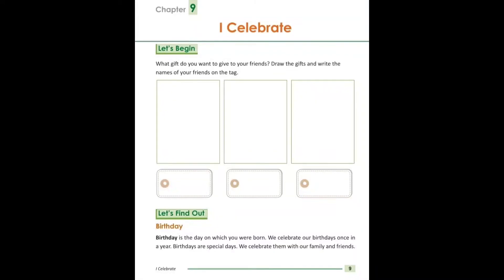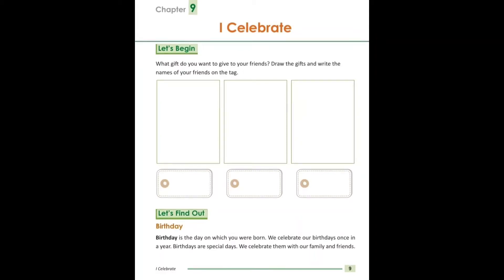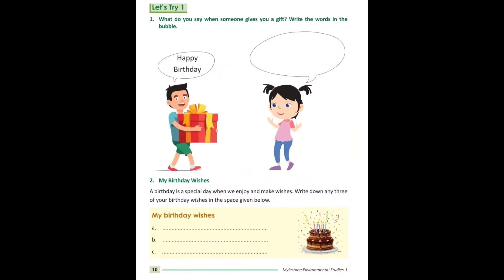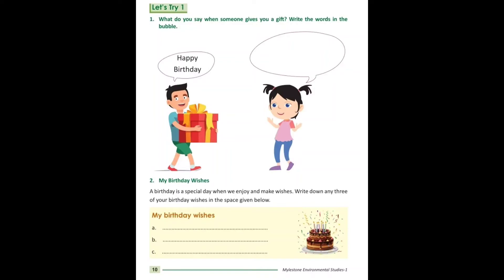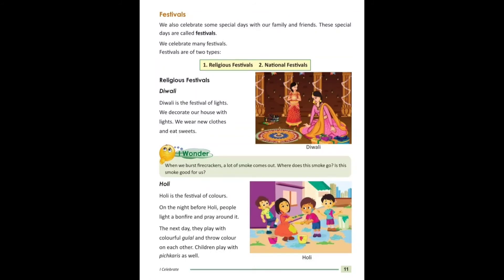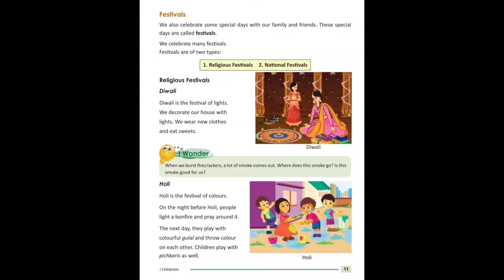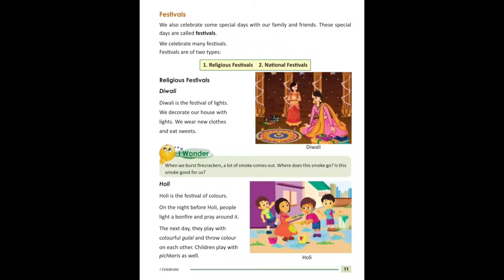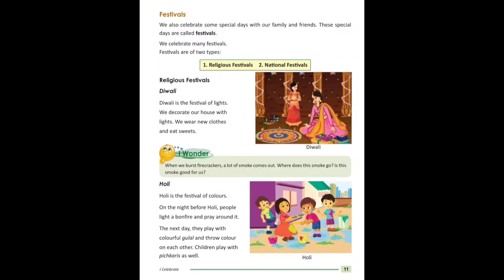class 1 EVS ch-9 I celebrate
chapter 9 I celebrate